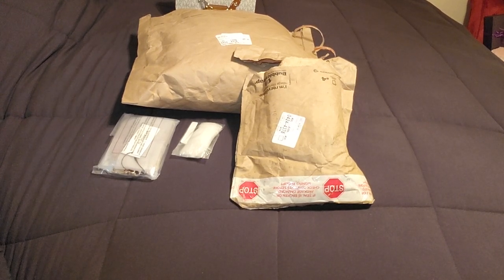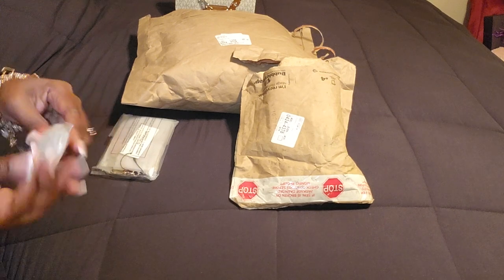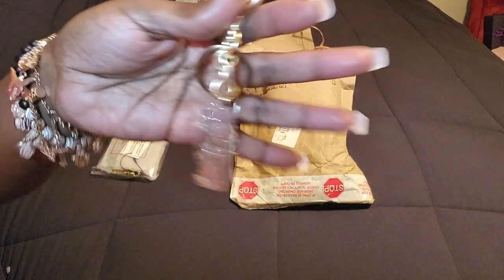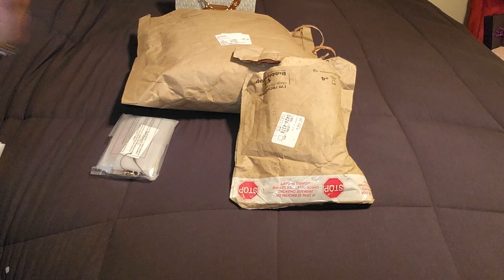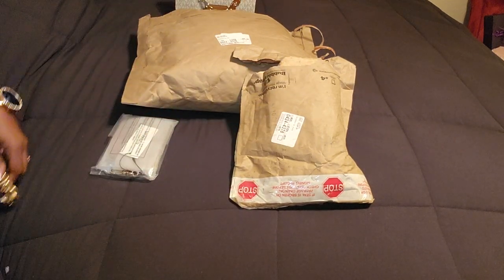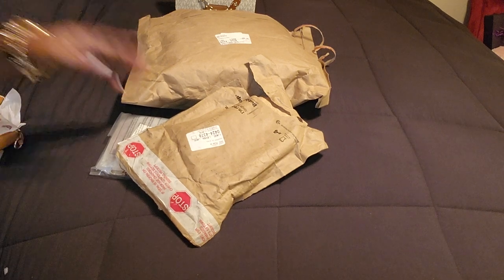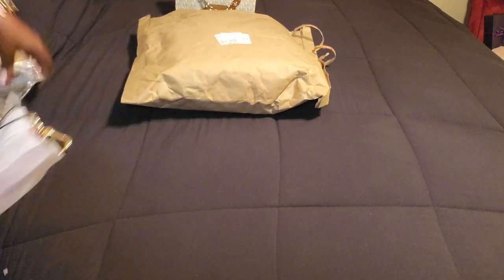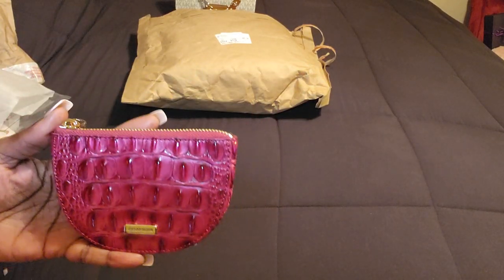coach and Brahmin haul unboxing